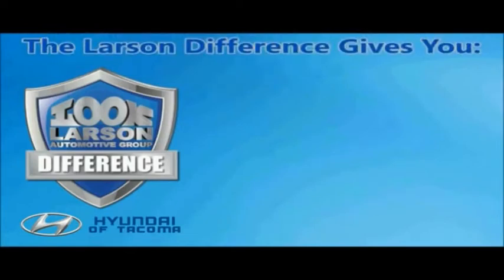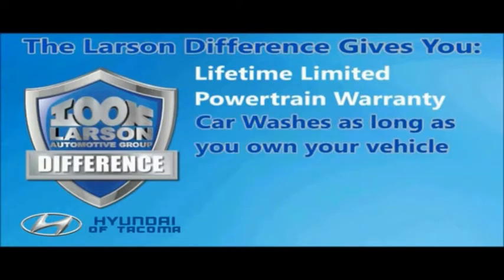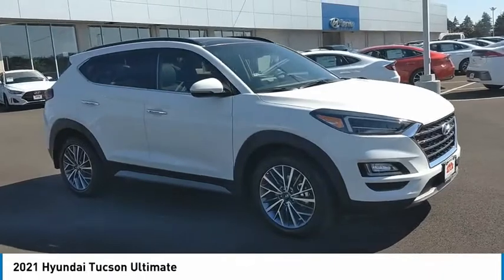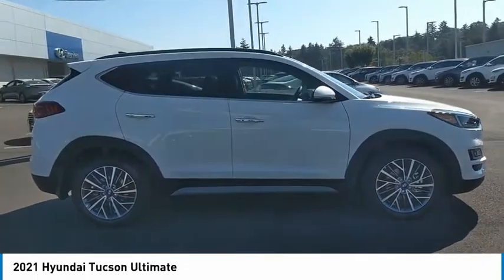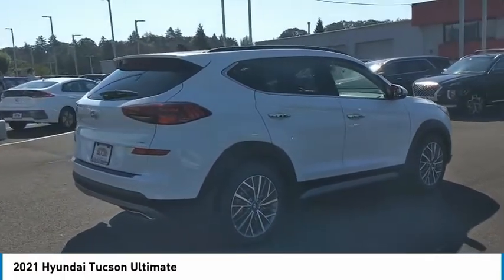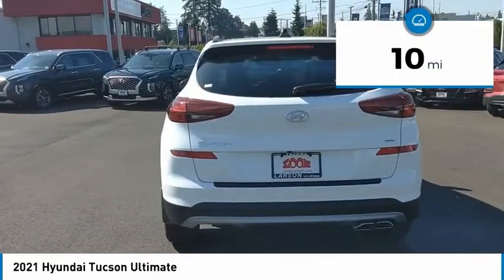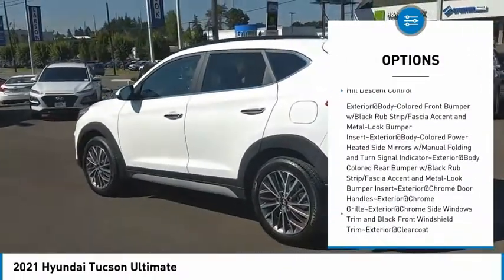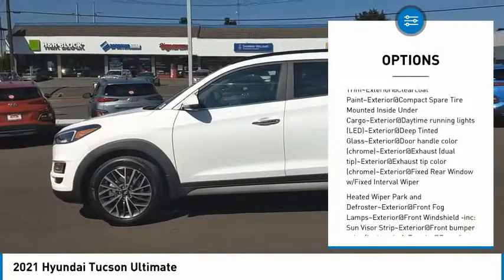2021 Hyundai Tucson H3214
2021 Hyundai Tucson Ultimate

Larson Hyundai
7601 S. Tacoma Way

With only 10 miles, this model provides an impressive 21/26 MPG city/highway. If youre looking for power, this Hyundai Tucson Ultimate has it. You can find a Regular Unleaded I-4 2.4 L/144 engine paired with a 6-Speed Automatic w/OD transmission. Technology options includes: 2 LCD Monitors In The Front, Electronic messaging assistance (voice operated), Navigation system (voice operated), Phone (voice operated), Radio (AM/FM).